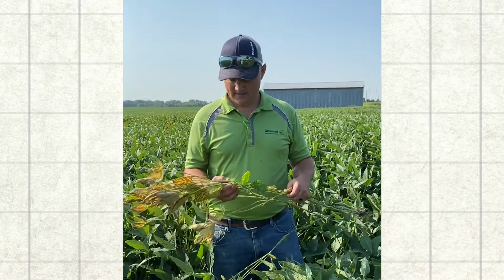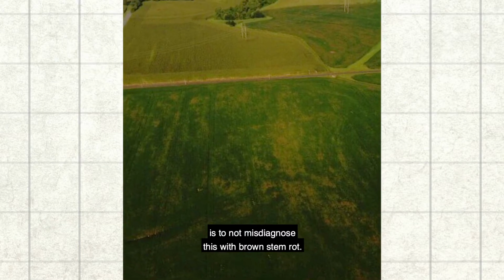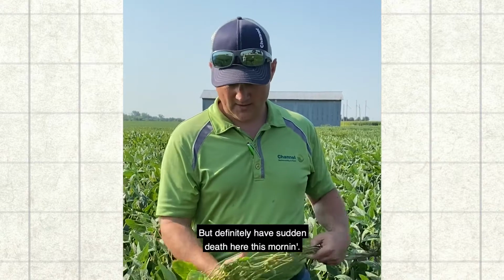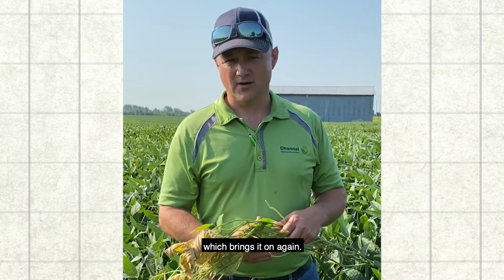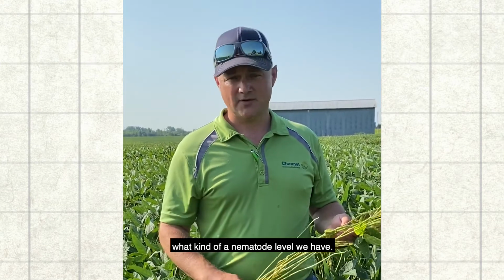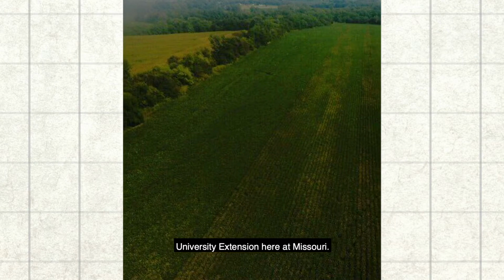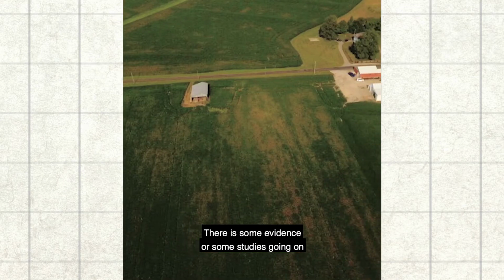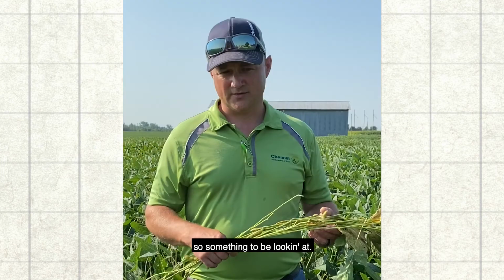What to Know About Sudden Death Syndrome | Field Check Up Findings | Channel Seed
Sudden death syndrome can be a devastating disease for soybean farmers. The disease favors cool, wet conditions and high-yielding environments. There are no rescue treatments available, but management practices can help lessen the impact of sudden death syndrome. Talk to your local Channel Seedsman and develop a plan for next season.